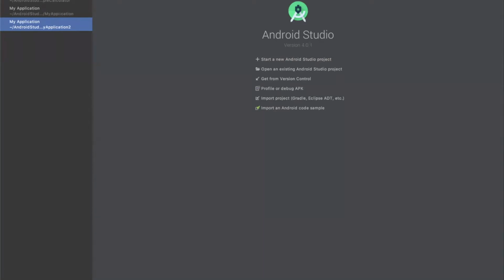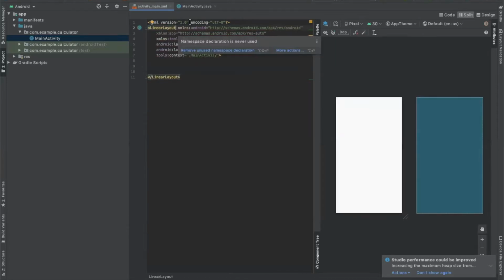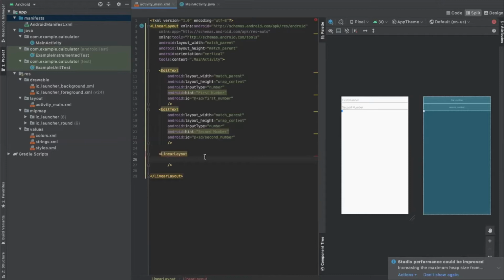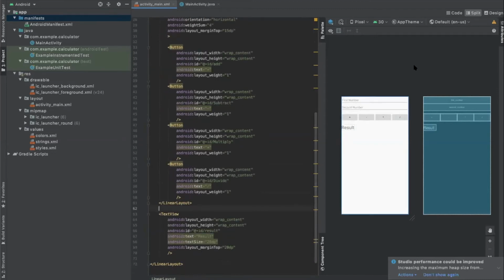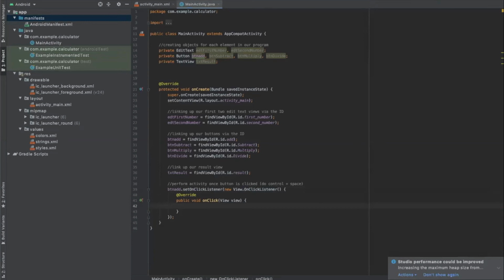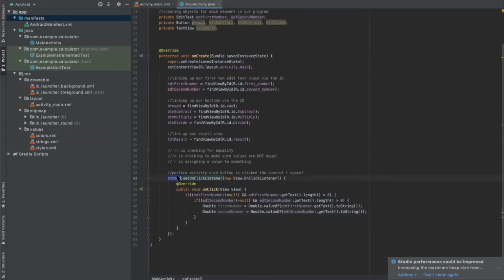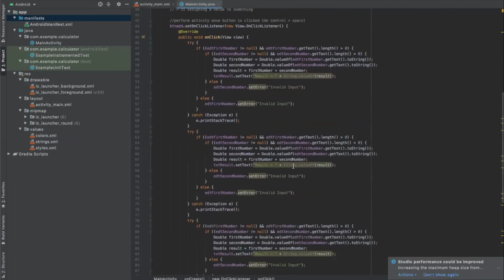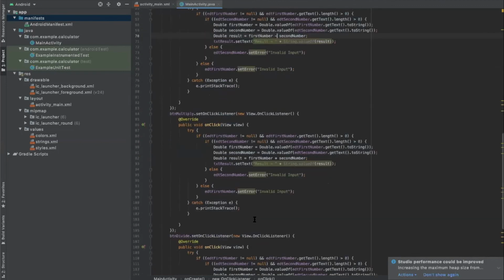UniGlobe Hacks | Android Studio Workshop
This is the recorded session from the STAC programming Android Studio Workshop.